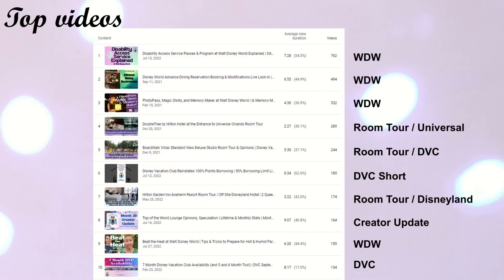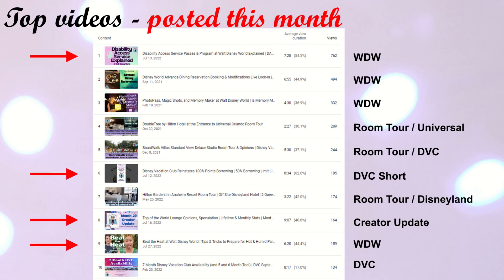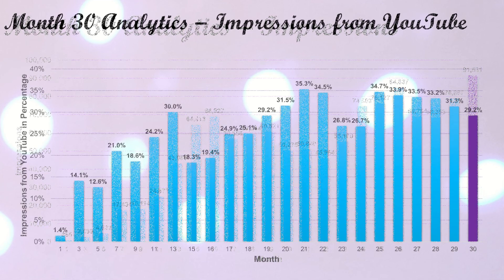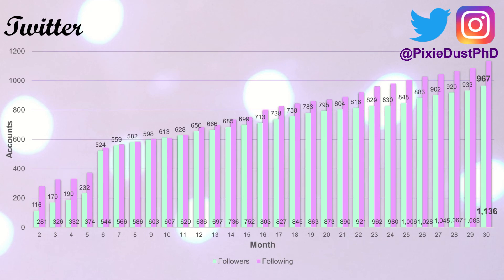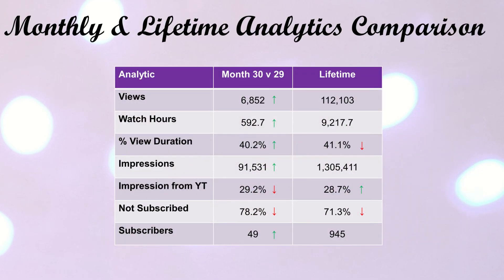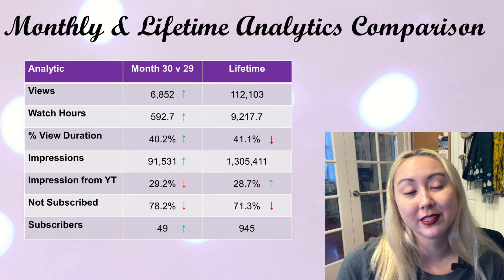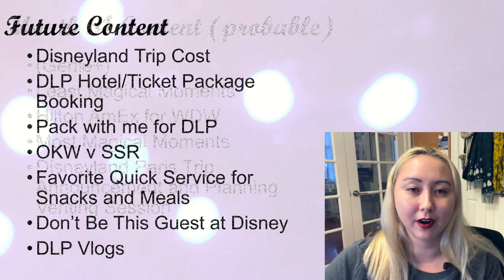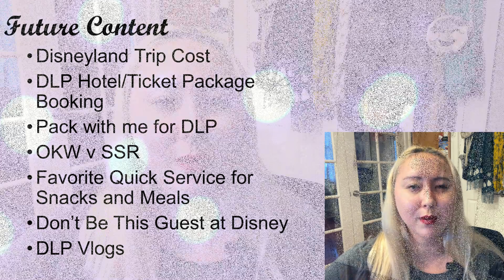MagicBand+, Park Reservations, Monthly/Lifetime Stats, & Trip Announcement | Month 30 Creator Update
It's August of 2022, so the channel is now 30 months old -- 2.5 years! In this monthly creator update we're gonna chat briefly about some topics that have stirred up some heat on Disney Twitter (DisTwitter) then go over the channel's monthly and lifetime stats.

I'd love to hear your thoughts on these topics! (And feel free to raise anything else you wanna chat about in the comments);
1) How do you feel about MagicBand+? Do you think you'll buy one?
2) Do you think park pass reservations serve a meaningful purpose for guests? Do you feel like they make things more fair from a socioeconomic POV?
3) Are you interested in content from Paris?

0:00 Introduction & MagicBand+ discussion
4:10 Park pass reservations and Disney is expensive!
7:33 Monthly stats, Twitter, and Instagram
11:16 Lifetime stats; overall stats reflections; upcoming content & a mini trip announcement

Information is accurate at the time of filming and/or posting. Consult official Disney sources for the most up to date policies.

Let's chat on Twitter and Instagram! Twitter has far more random and frequent thoughts, and instagram has more pictures.